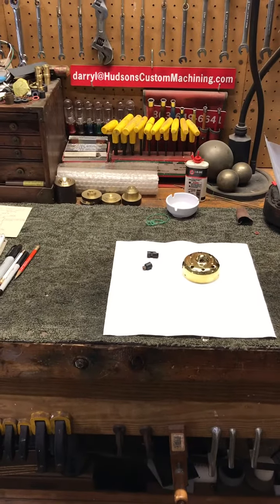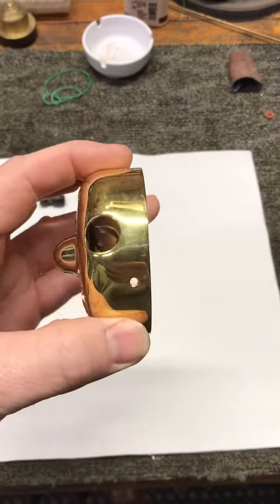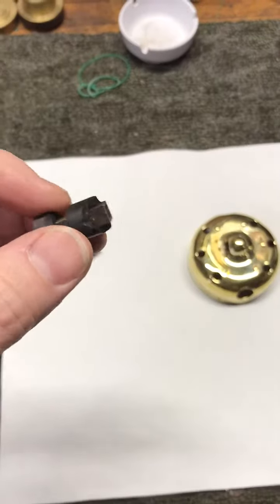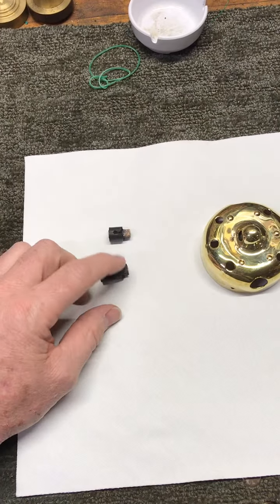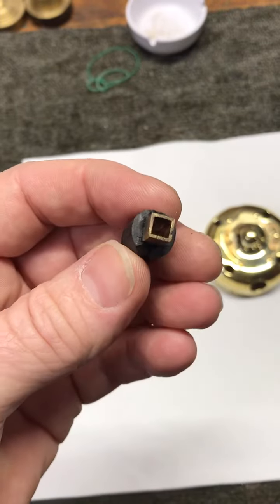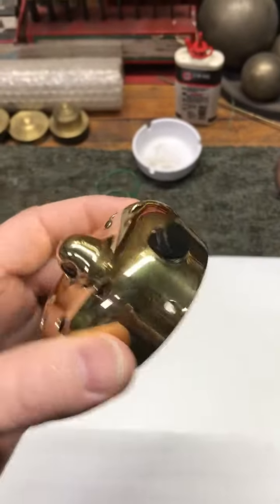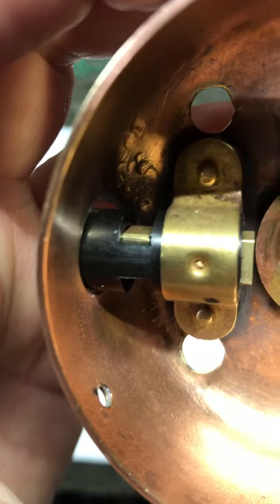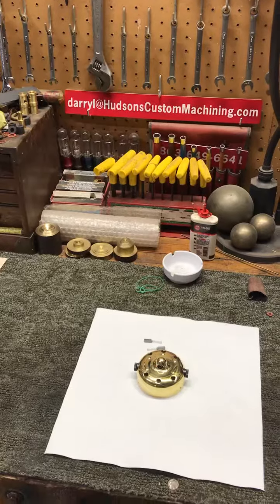1910 Westinghouse all brass fan motor repair